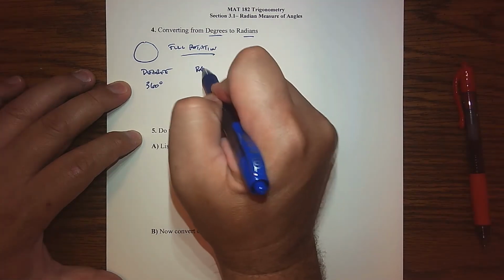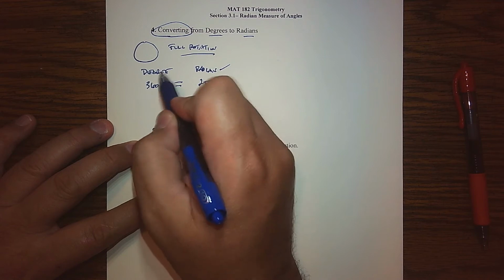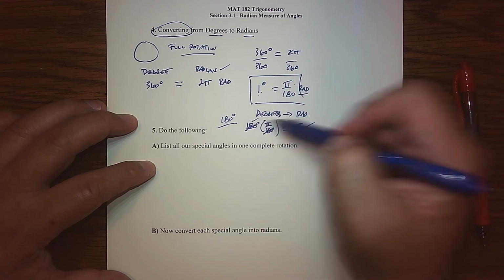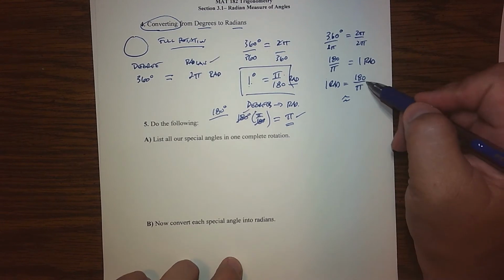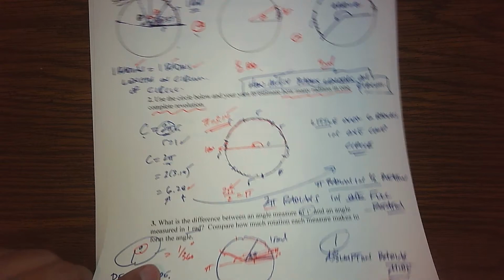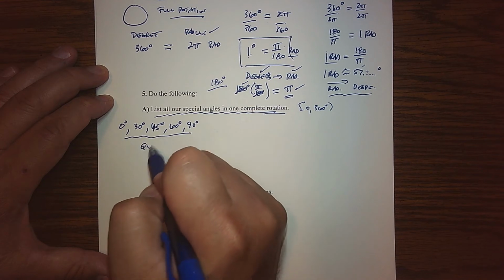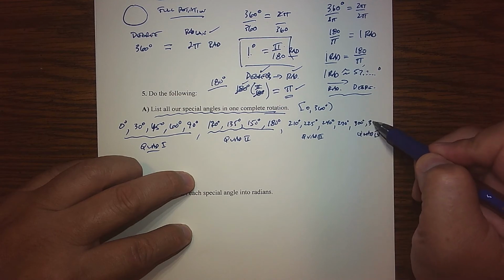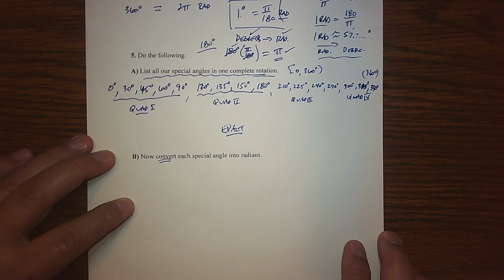MAT 182 Section31 Converting Measures Rd1